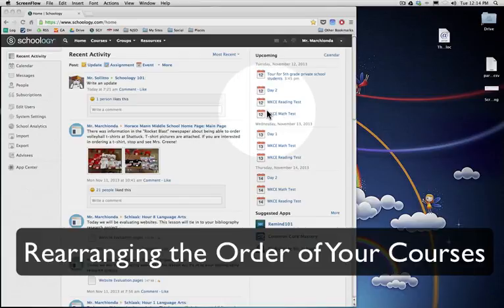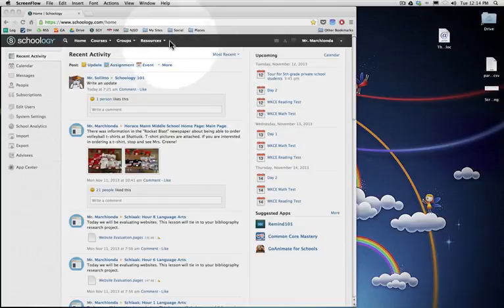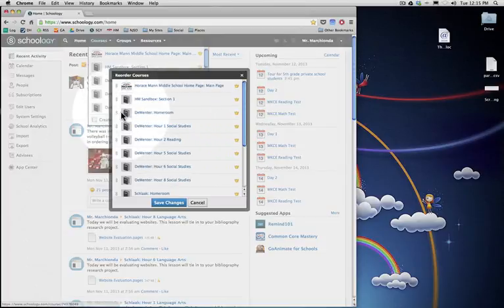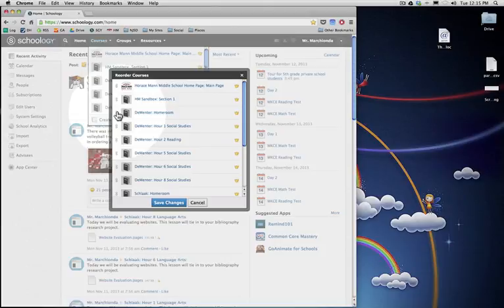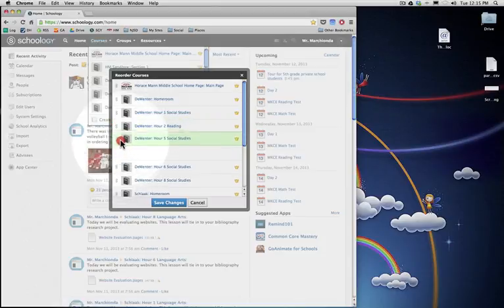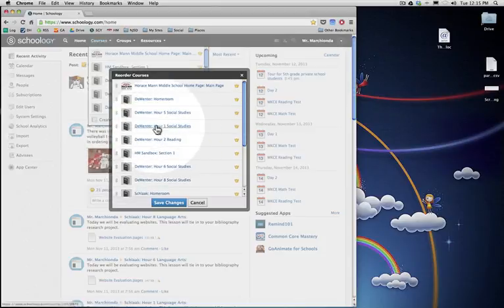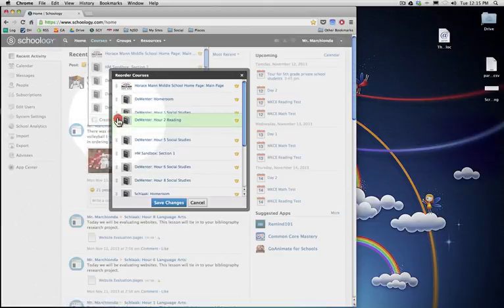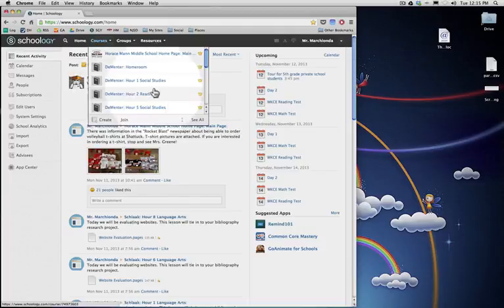Schoology - Rearranging Courses